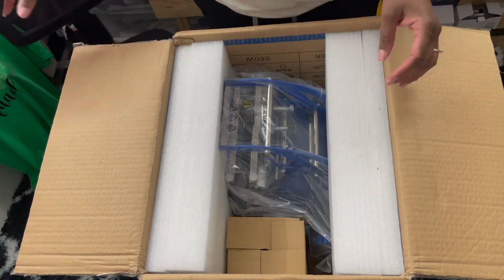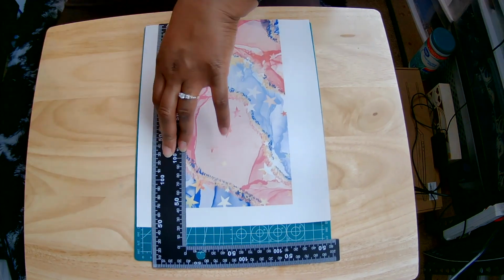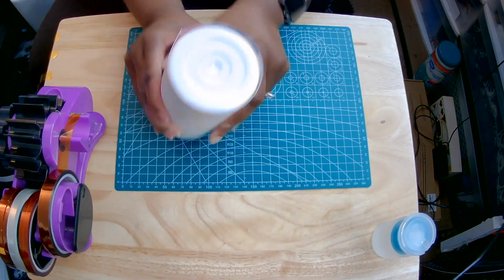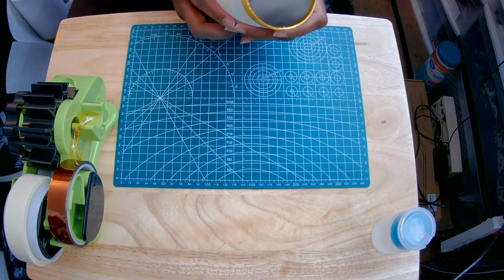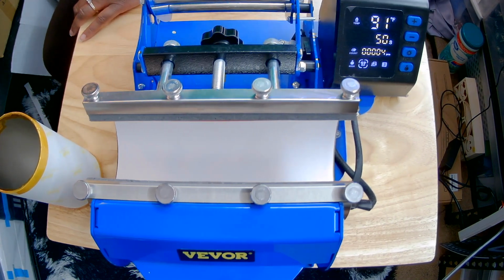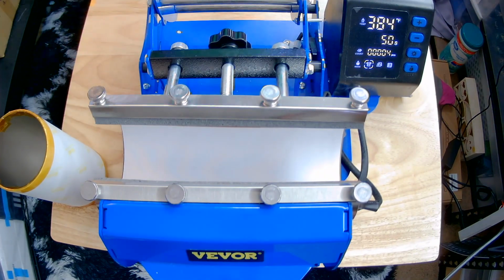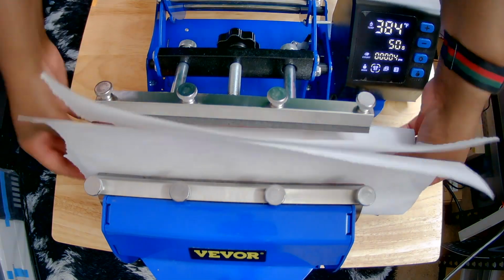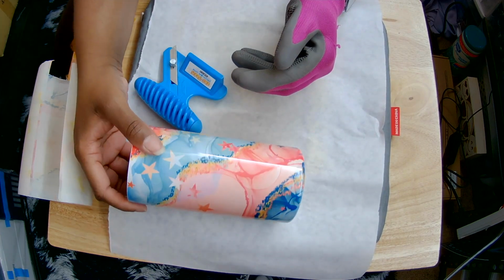Unboxing and Testing Out My New Toy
Testing out my new 2in1 Mug/Tumbler press from Vevor. I have been a customer of Vevor for a couple of years now and we have purchased a few products that we use for our business and I must say 1) their prices are amazing, and very affordable, 2) we have not been dissatisfied at all with any of our purchases, and 3) Vevor has a lot of products reasonably priced for someone starting a Crafting Business. Hope you enjoyed the content.